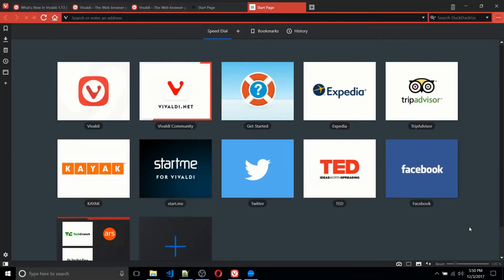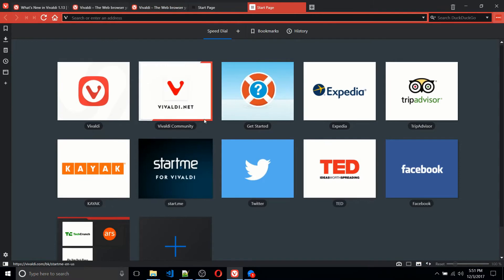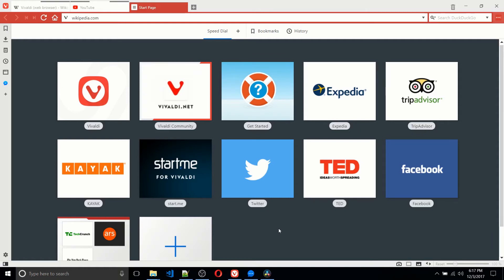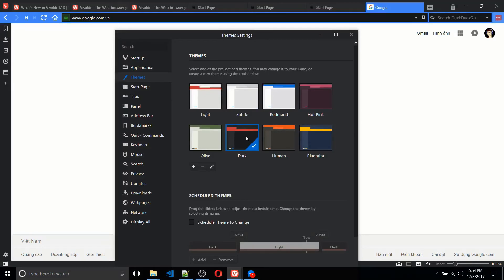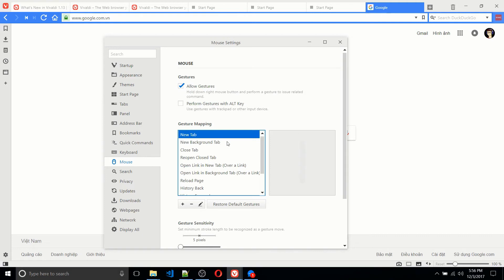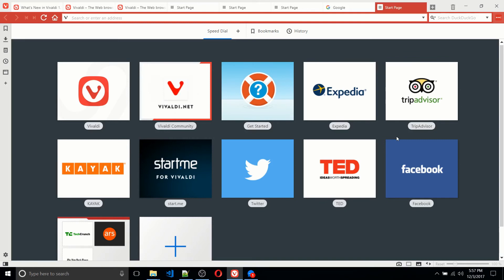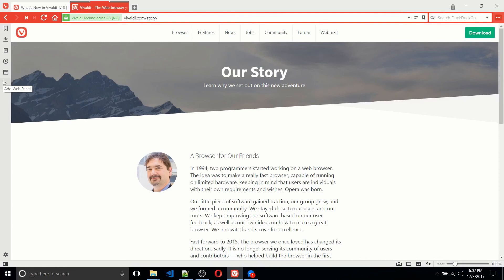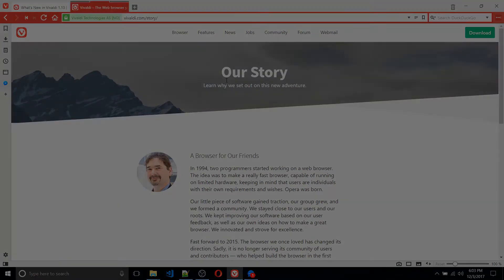New Alternative to Opera Browser | Vivaldi - Hidden Gem 2018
Here's a new and relatively unknown alternative to the Opera web browser that builds upon the good ideas with some extra features.

- Opera based design
 - Sidebar Web Panels (Messenger as side app etc)
 - Speed Dial
- Shows amount of data loaded on every page
- Works with Chrome addons
- Bunch of Cool Out of the Box Themes (Day / Light cycling)
- Custom Gestures

Possible Downsides
- No account synchronizing because there are no Vivaldi accounts

Bitcoin: 17Pn5PifFmRkHRAqCZQAom1ZjCiSf7qJjJ
Ethereum: 0x6f2781F382952c8caCDbE99C46F07c265ab59627